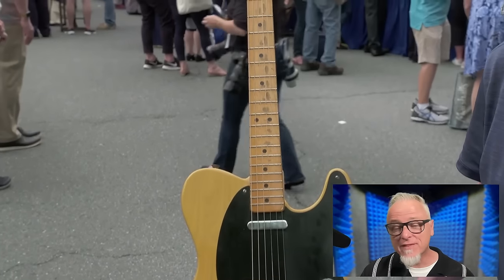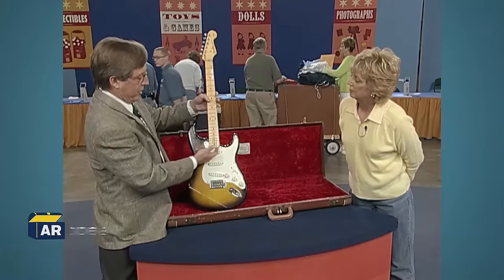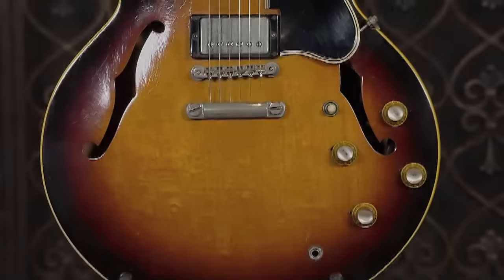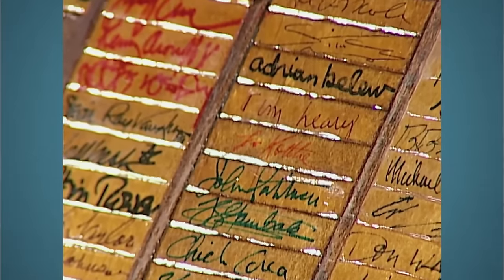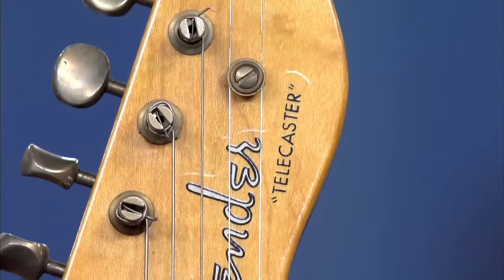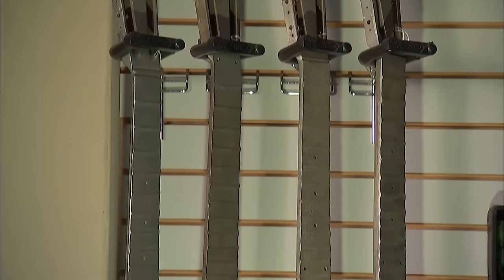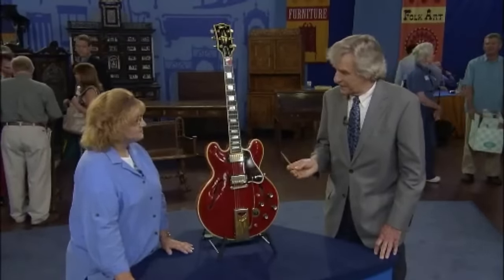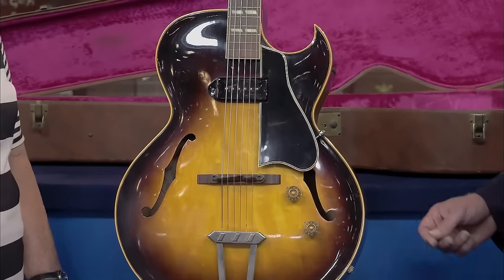Antique Roadshow SPECIAL: Most Expensive ELECTRIC GUITARS Ever Been On The Show!!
Watch as guests bring in a diverse array of treasures to be appraised on Antiques Roadshow. From thrift store finds to family heirlooms, each item holds a unique story and surprising value. Discover rare collectibles, fine art valuations, and historical memorabilia as experts uncover the hidden gems within these artifacts. Delve into the world of vintage tattoo art and explore the rich history of American culture through these remarkable pieces. Join us as we witness the excitement of guests learning the true worth of their possessions, making Antiques Roadshow a must-watch for enthusiasts of antiques, art, and history alike.

Sp 4